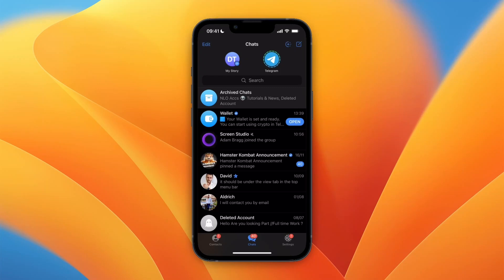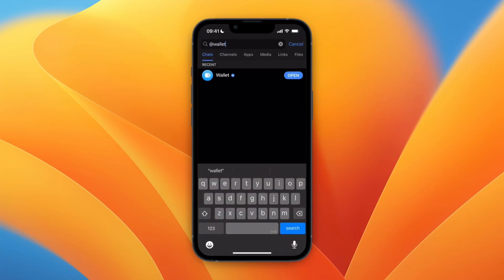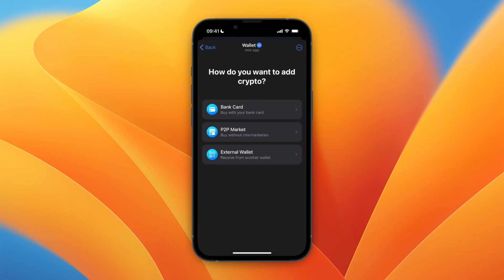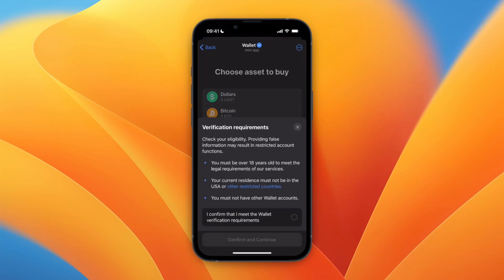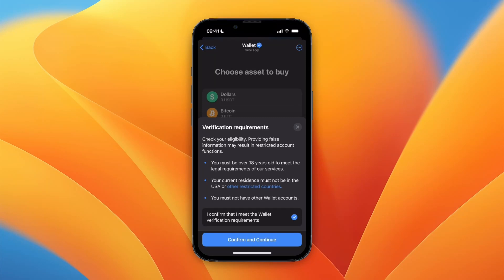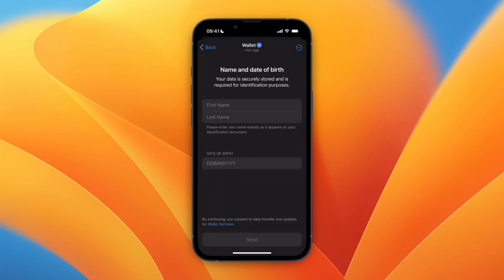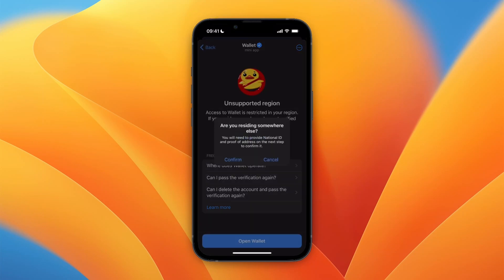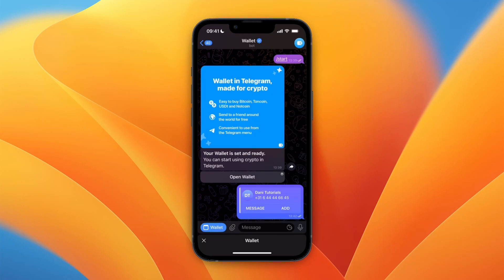How to Verify Telegram Wallet - Step by Step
In this video I'll show you how to Verify Telegram Wallet.